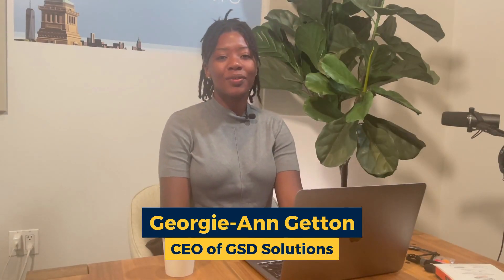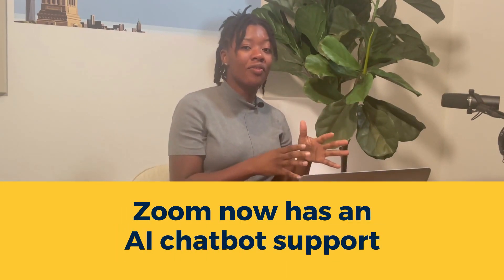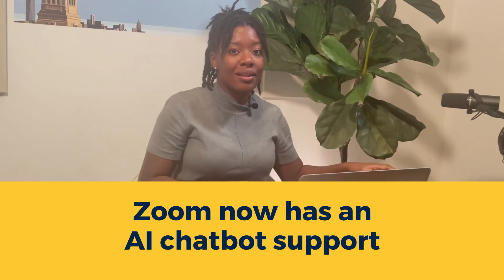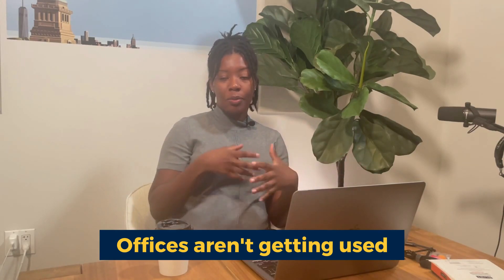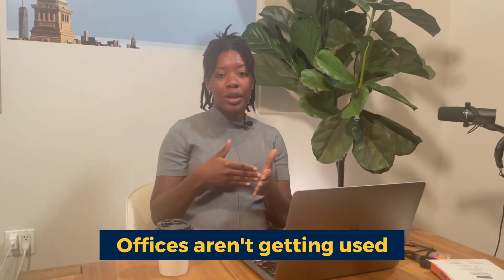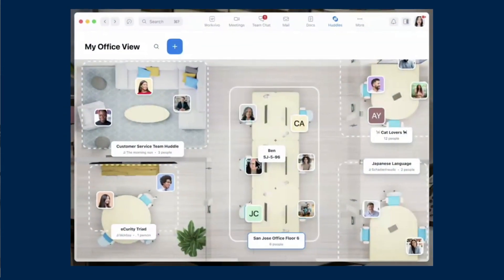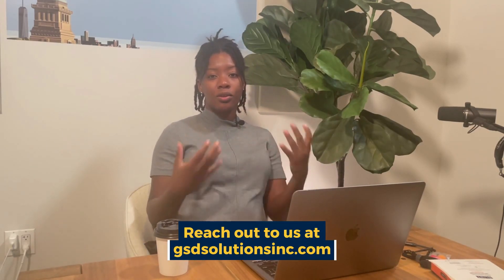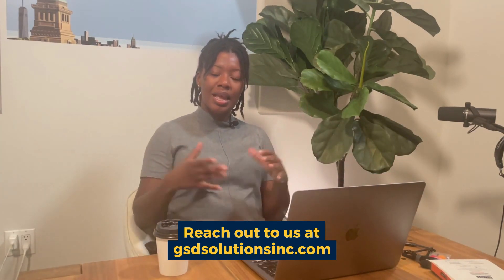ZOOM GUIDE for Small Business 💻 | 5 Updates from Zoomtopia 2023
What happened on Zoomtopia 2023? Zoom's annual conference on updates was full of surprises! That's what Georgie, our CEO, will cover in this video.